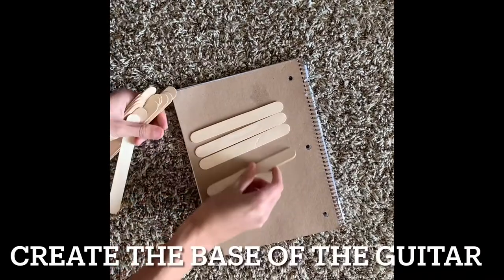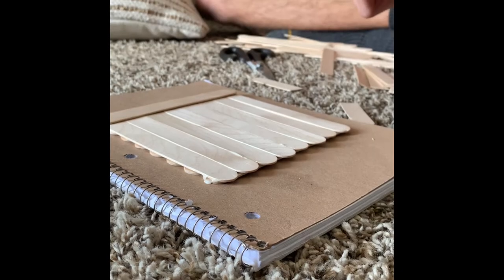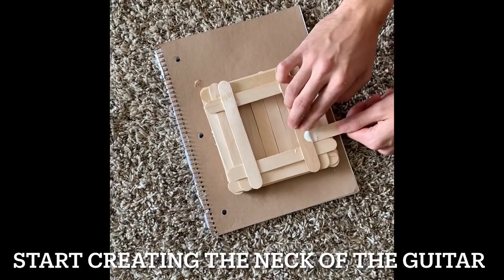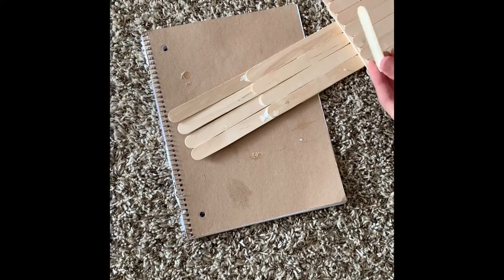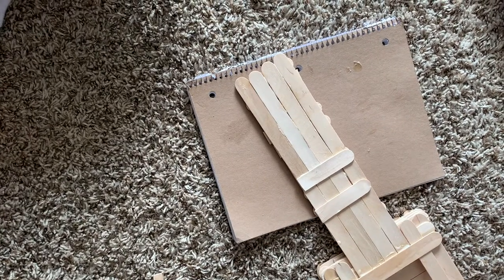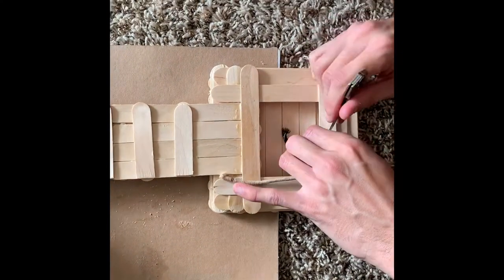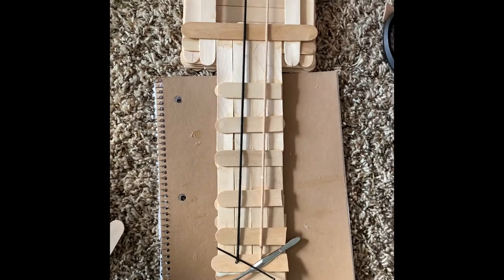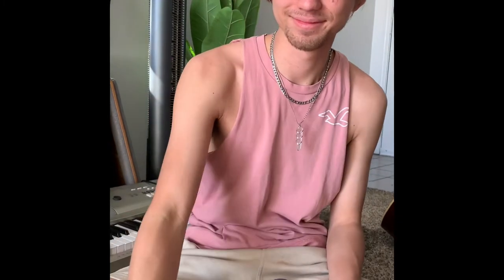How to make a (WORKING) popsicle guitar